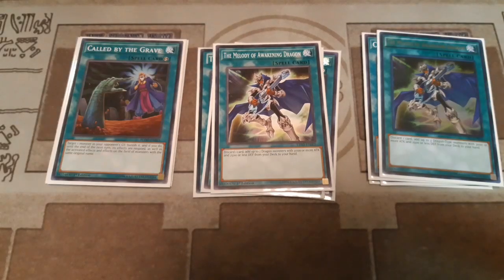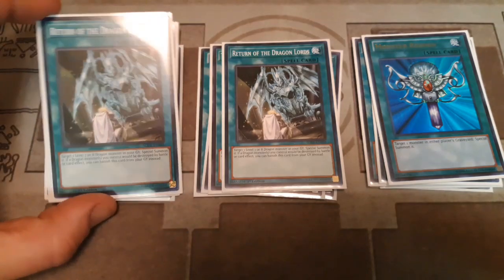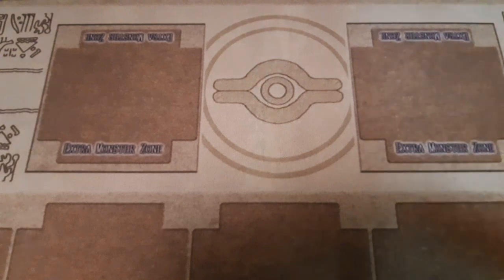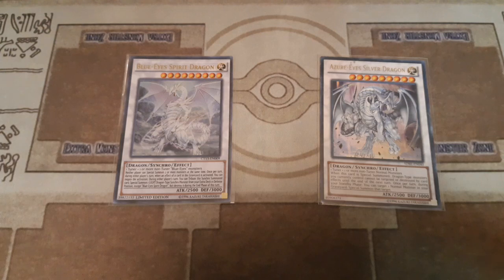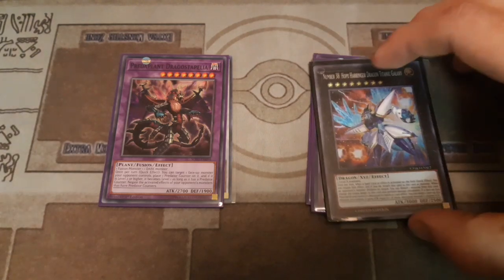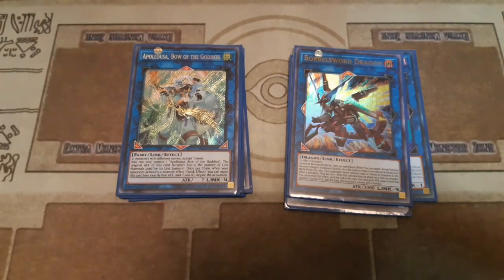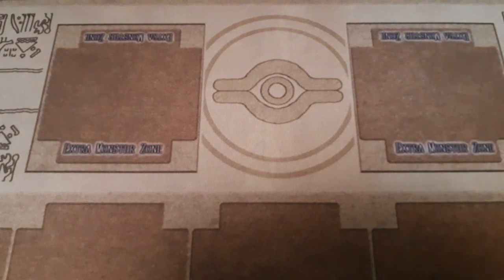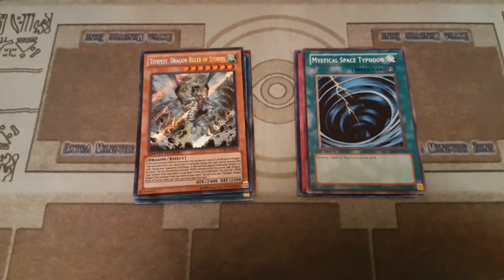Blue-Eyes White Dragon Deck Profile November 2019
Blue-Eyes White Dragon has been around since the beginning of Yu-Gi-Oh! It has been an iconic deck ever since the release of the Legend of Blue-Eyes booster set and the Kaiba Structure Deck. In this video, I go over my take on modern Blue-Eyes and how it can stay in the competitive game.